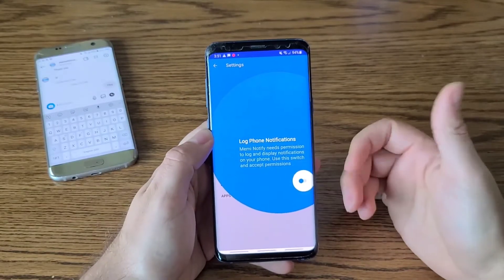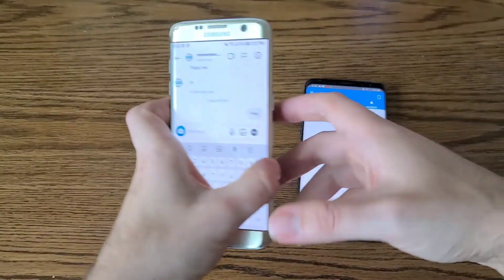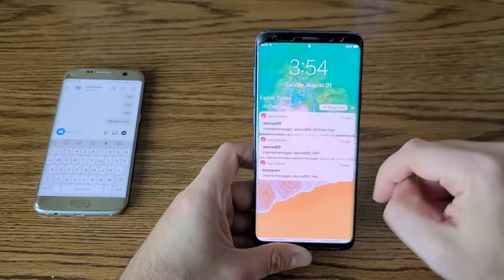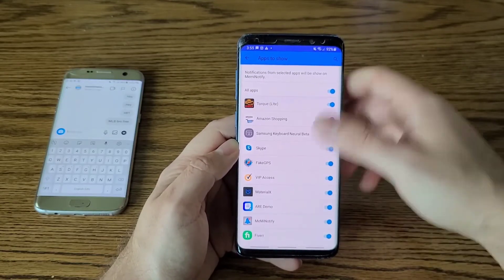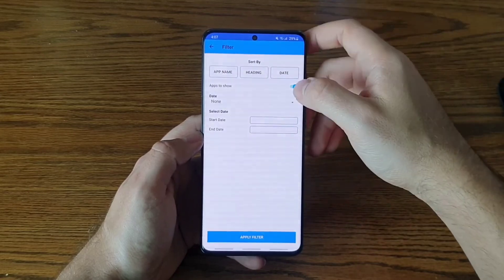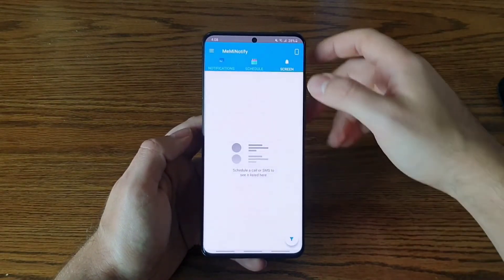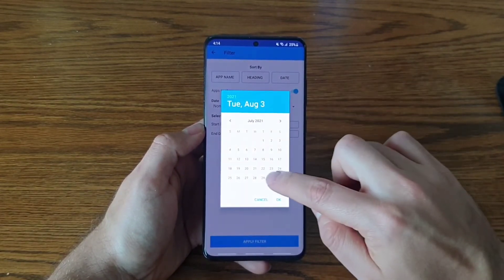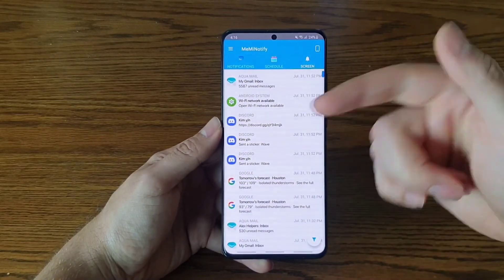MeMi Notify: App Walkthrough Log notifications, Apply filters, Edit, IOS Lockscreen Part: 2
Main Ideas
Log Phone Notifications
Apply Filters
Edit Notfications
IOS Lockscreen